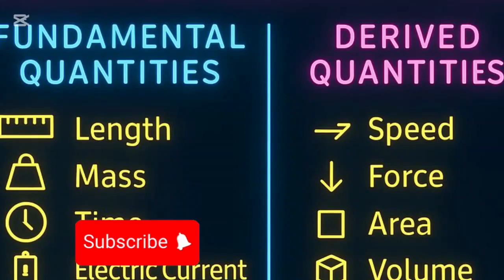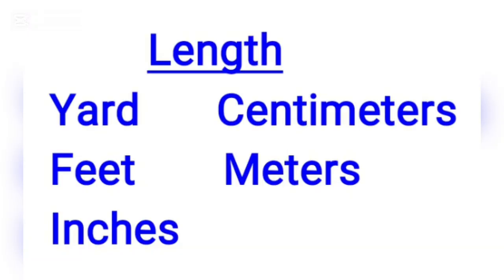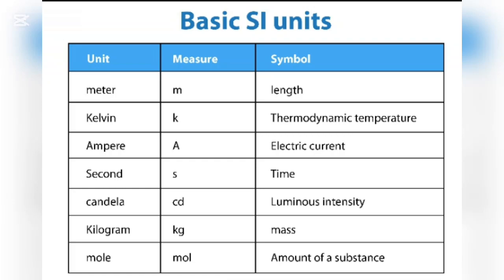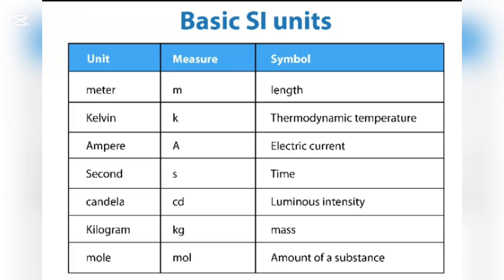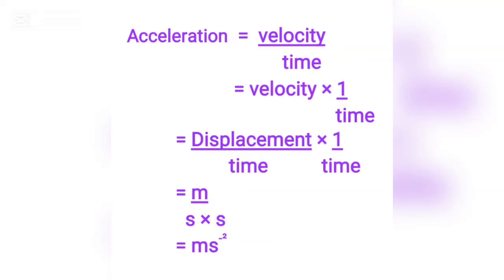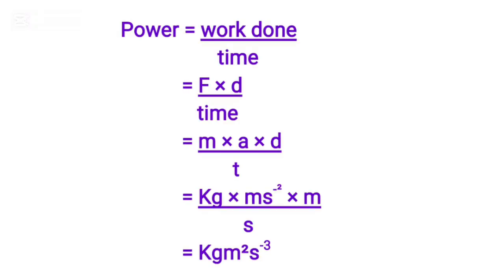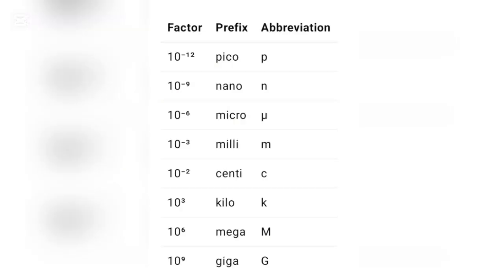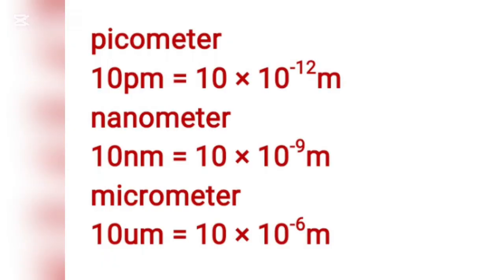Science of fundamental quantities and derived quantities